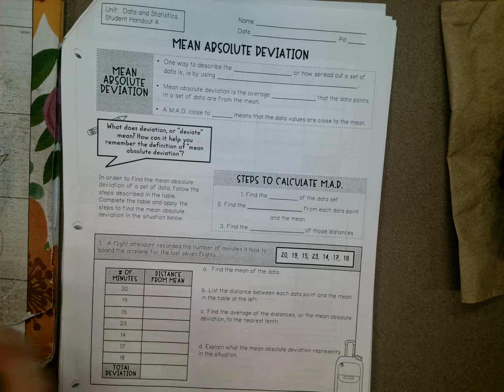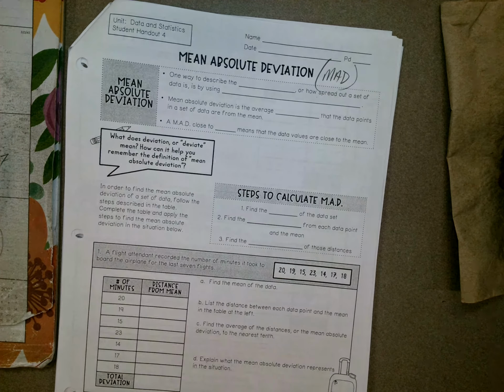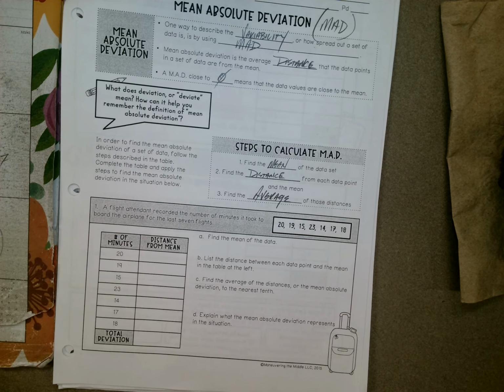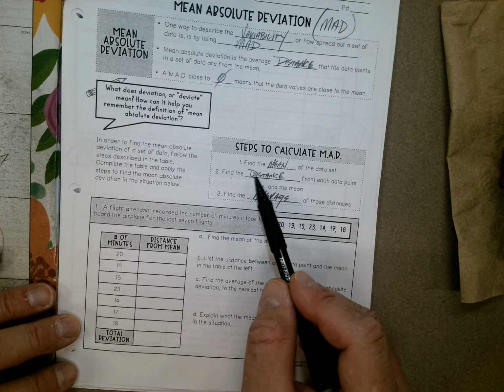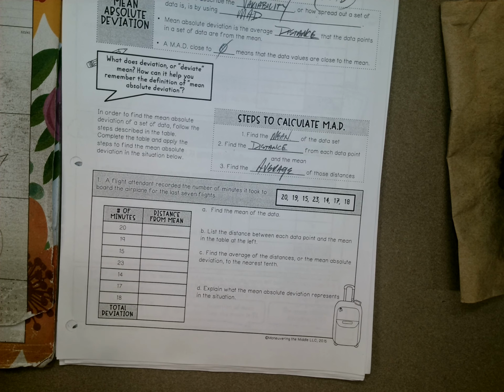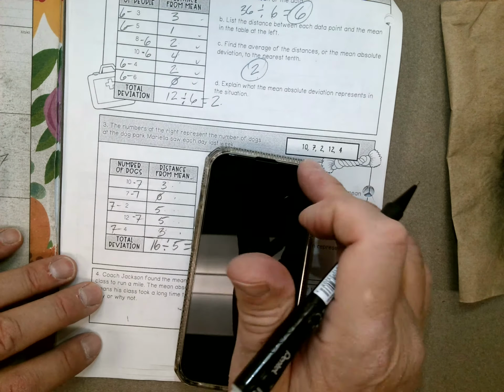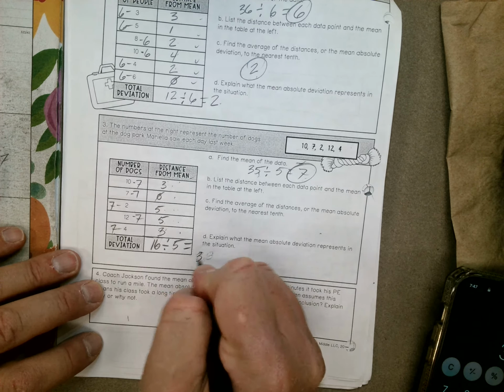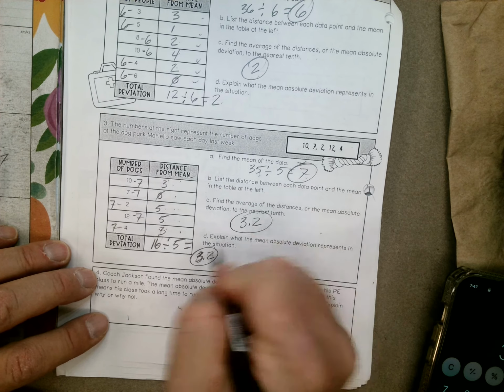UNIT 10 LESSON 4 " MEAN ABSOLUTE DEVIATION"